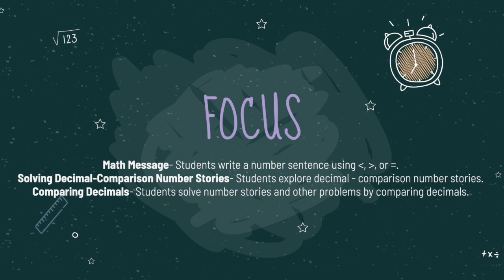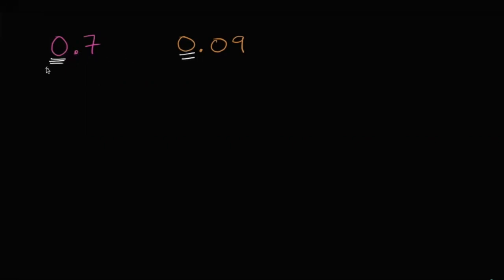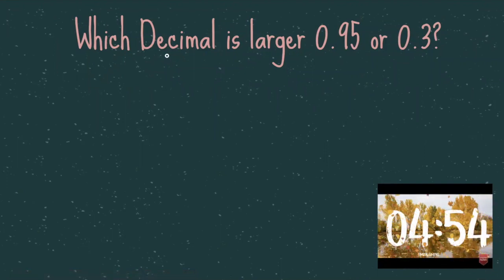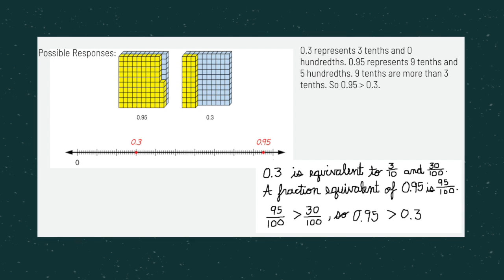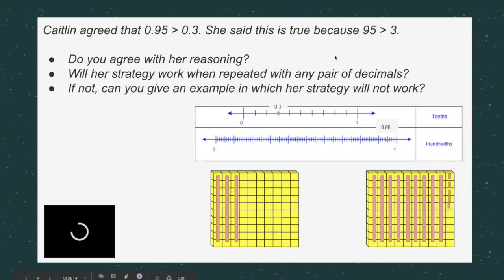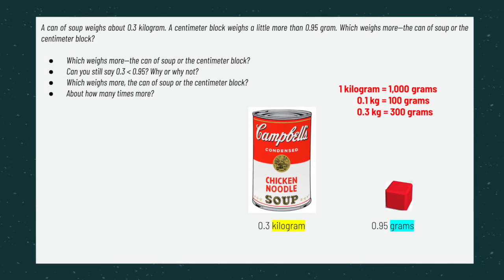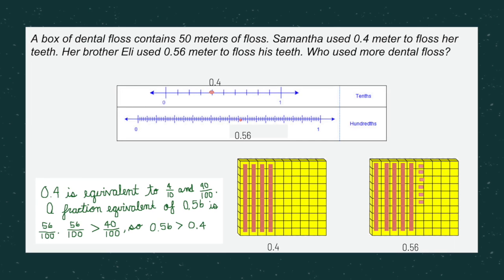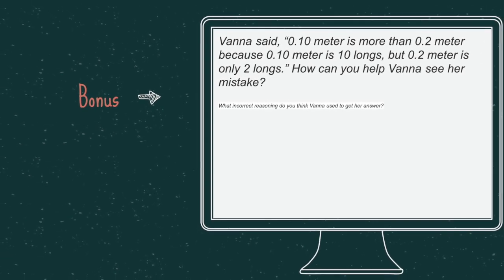Comparing Decimals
Students compare decimals using , , or = symbols.